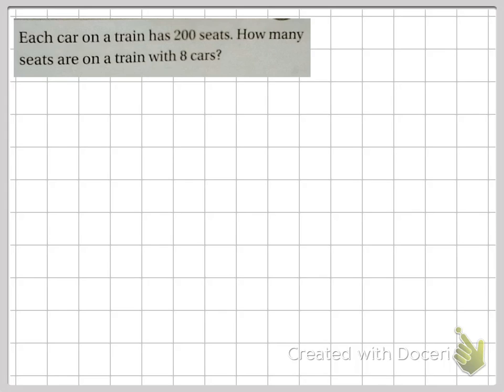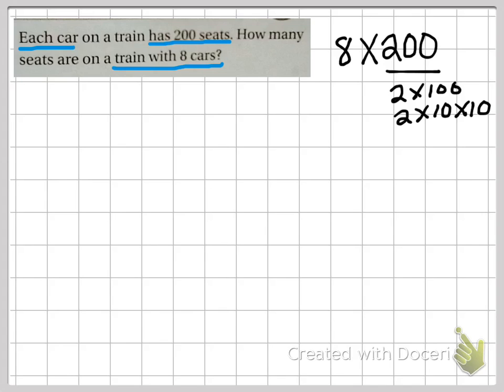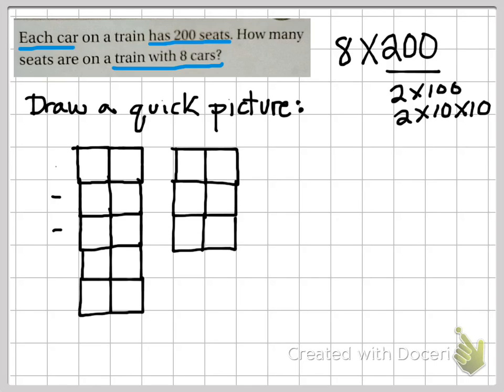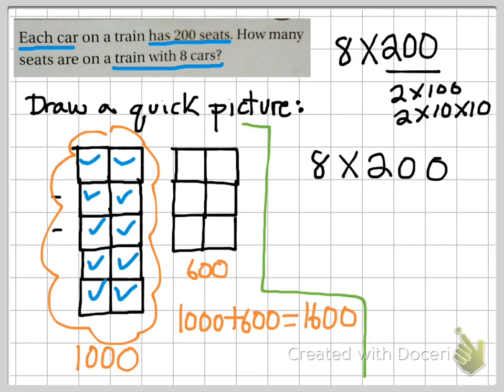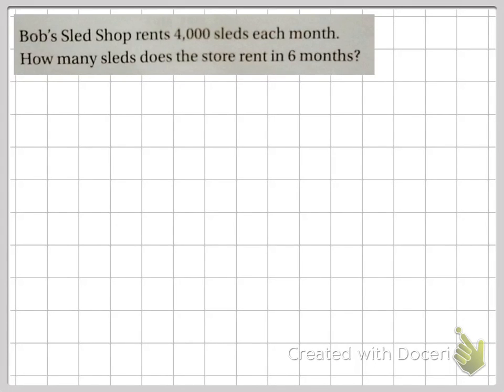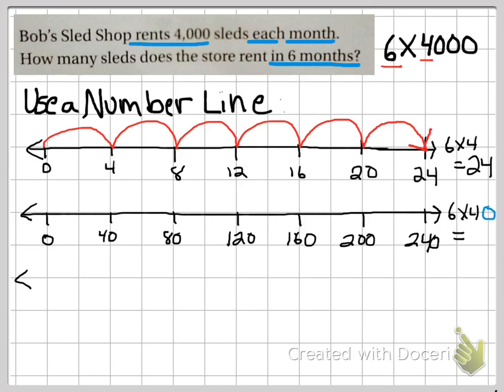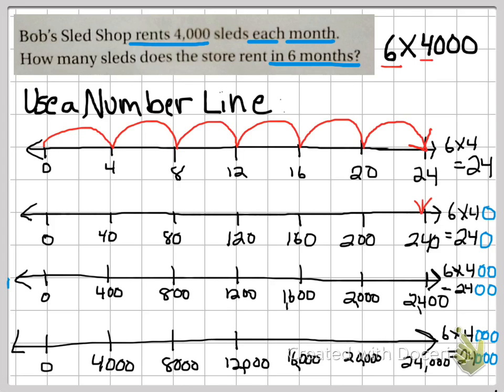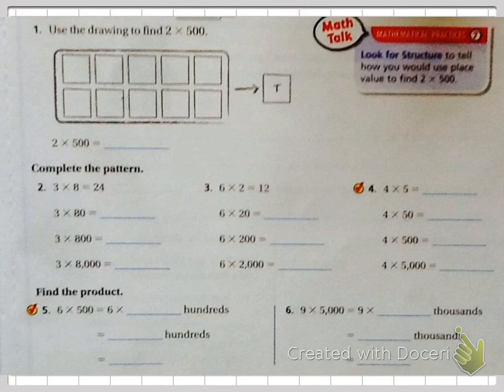4th Grade Lesson 2.3